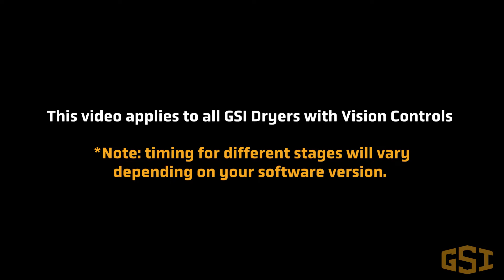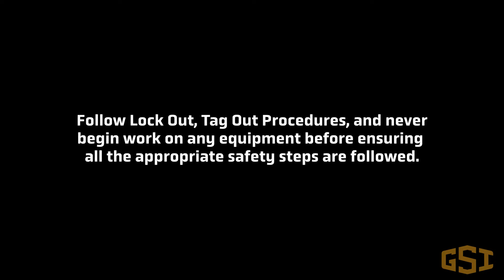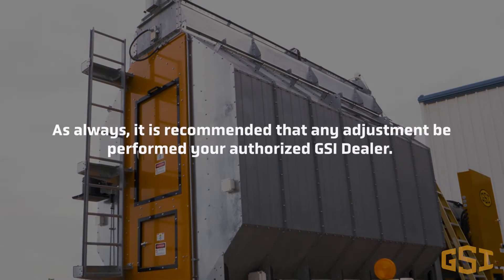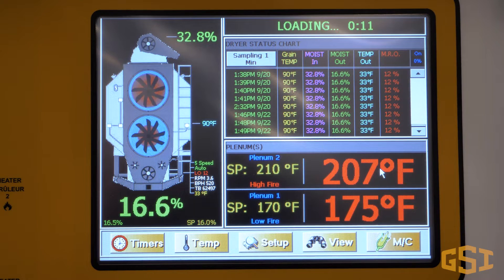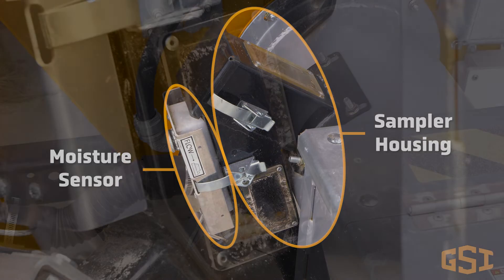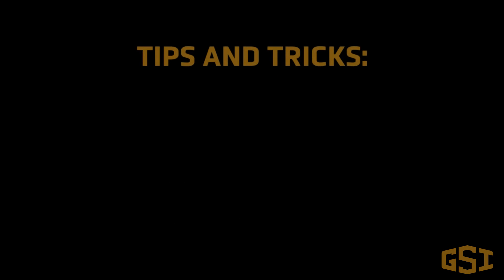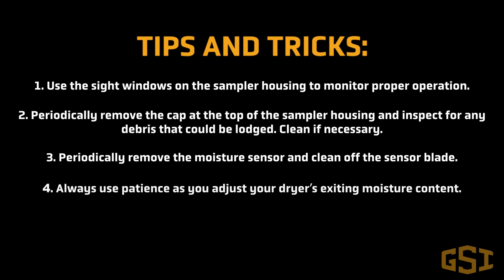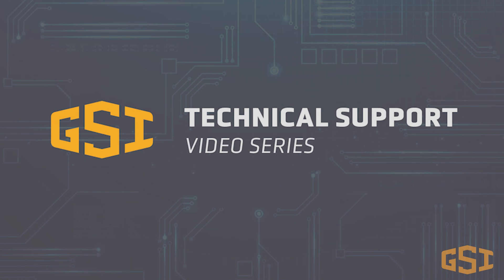Static Air Sampler